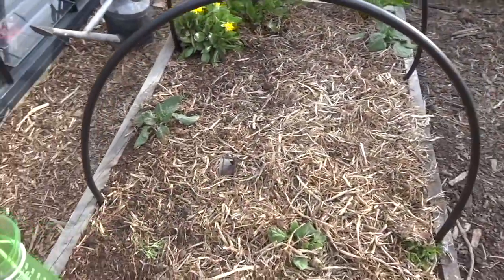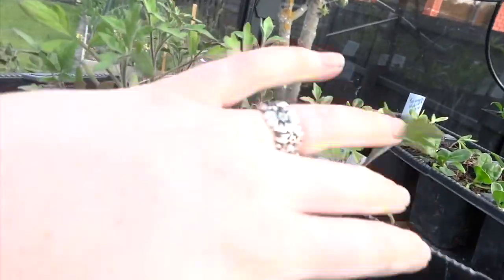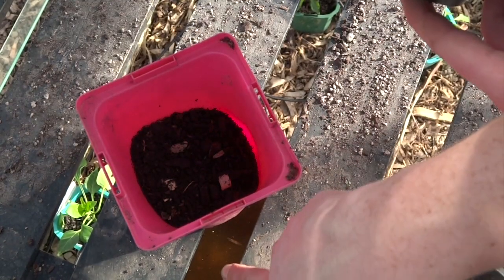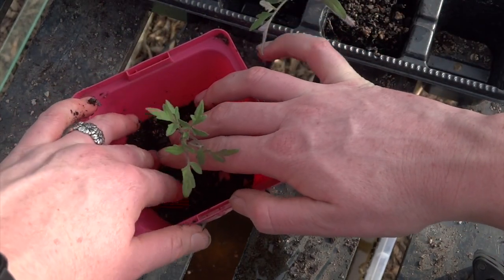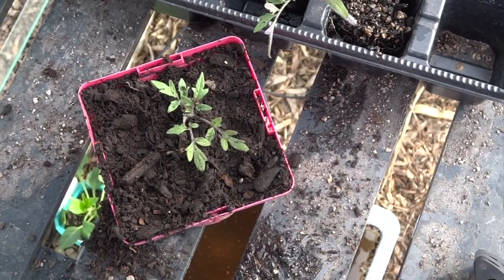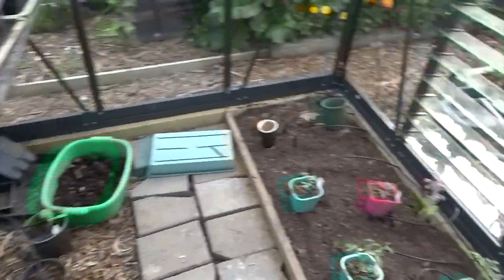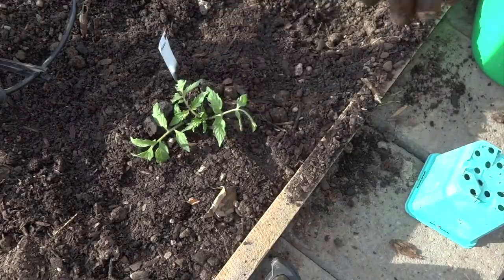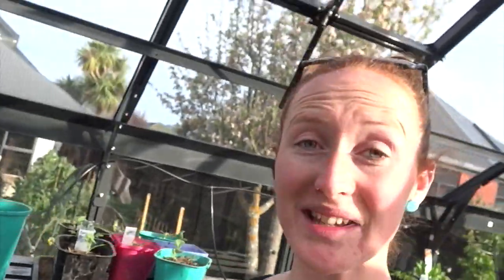October Tomato Talk - Gardening in Christchurch, New Zealand - (ru)Grew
Spring is a tricky time of year - It is very good at fooling you into thinking Summer is already here, and then BOOM - frost again!

Here I talk about my October tomatoes and how I am doing them for this time of year - I would be interested to hear any tips and tricks you have for tomatoes and other summer vegetables!

I am a full time Primary School Teacher and a fun-time gardener. Join me (and my Husband) as we learn our way through gardening in Christchurch, New Zealand.

Ruth